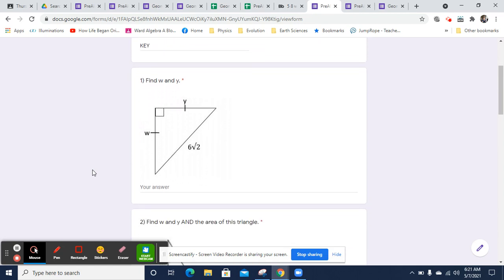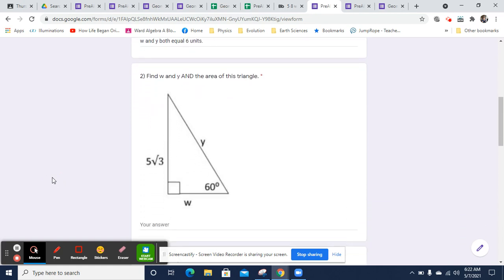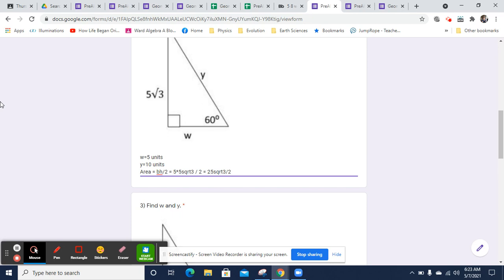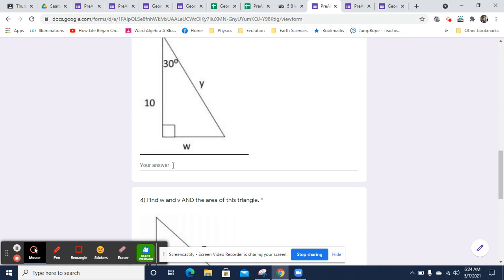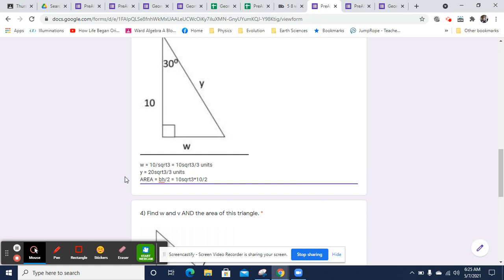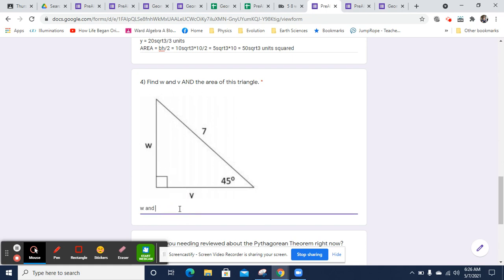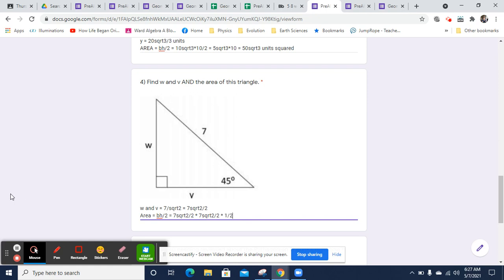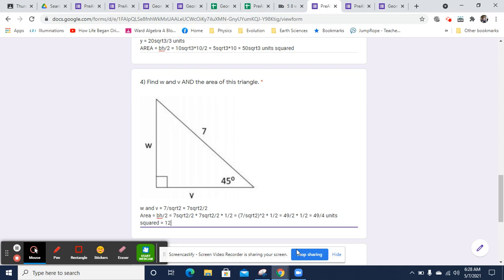PreAlgebra Do Now 31.3 Video Key